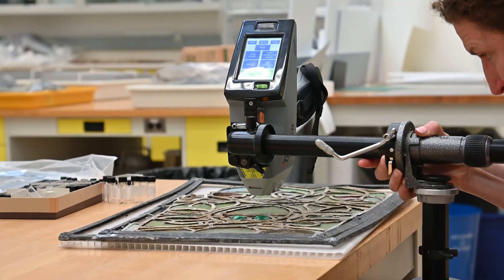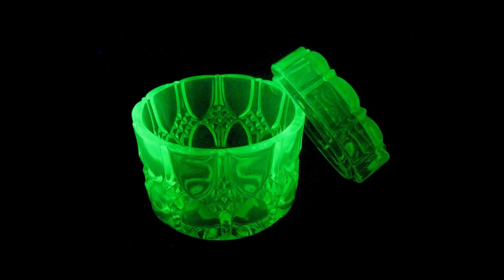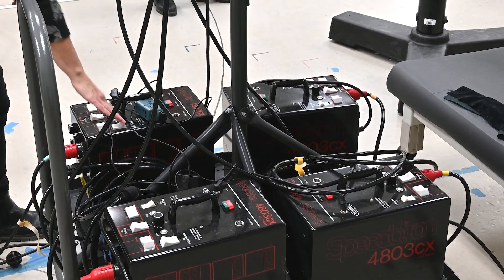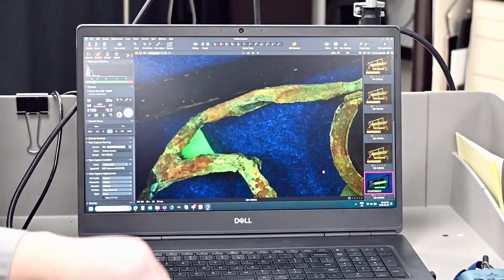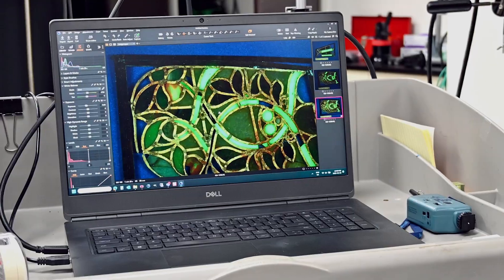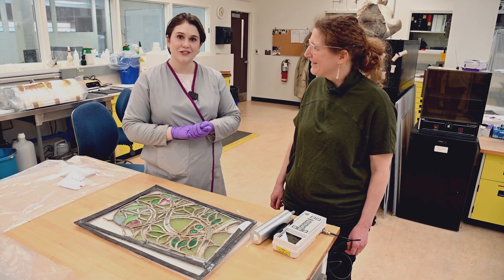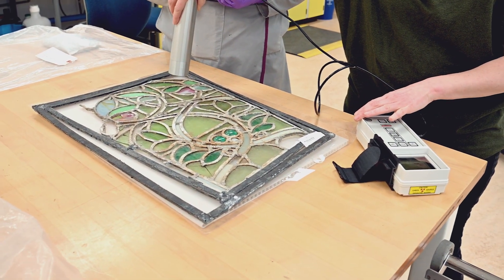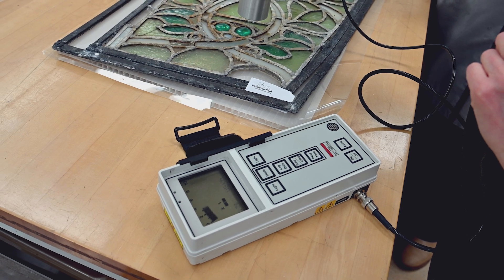Shipwrecked Stained Glass: Radioactive?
🚨 A radioactive discovery?! ☢️

Over a century after her June 29th maiden voyage from Liverpool to Québec City, the “Empress of Ireland” is still revealing new secrets!

During the X-ray fluorescence spectrometry analysis, our scientists and conservators uncovered an unexpected detail: some of the panels contain uranium glass. Yes, radioactive glass! But don't worry; we confirmed that the radiation levels aren't hazardous to humans. 🔬💚

👉 In this video, a follow-up to our before-treatment video, the team explore what this discovery means, how radioactive the panels are and what uranium glass looks like under UV light.

@Empress of Ireland Museum @Site historique maritime de la Pointe-au-Père